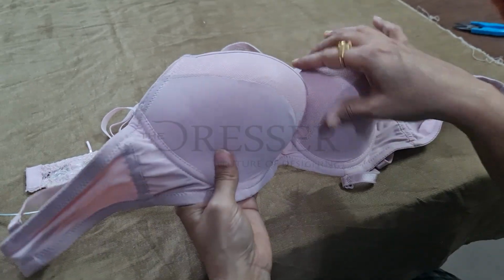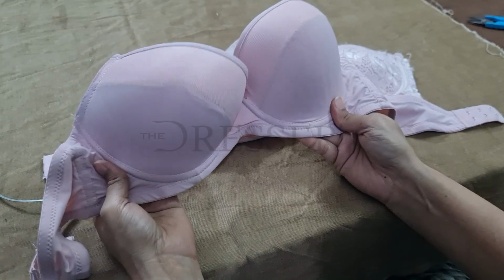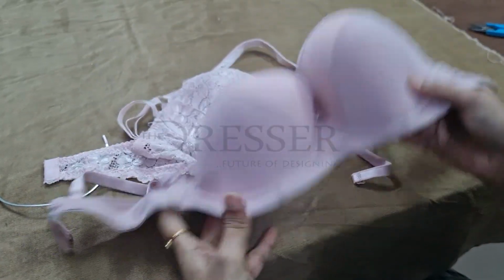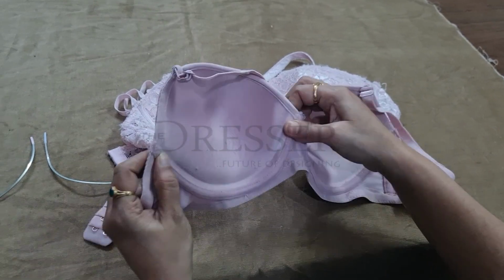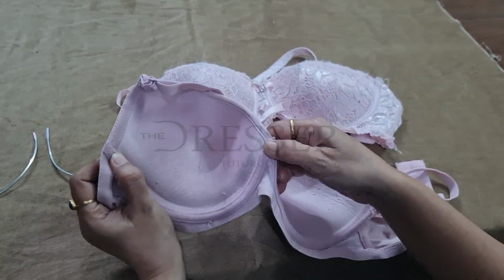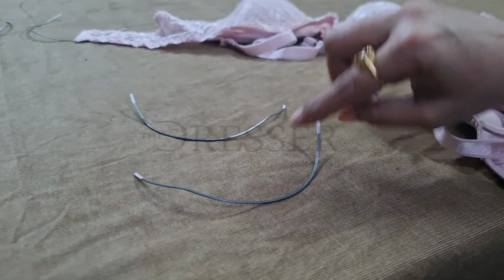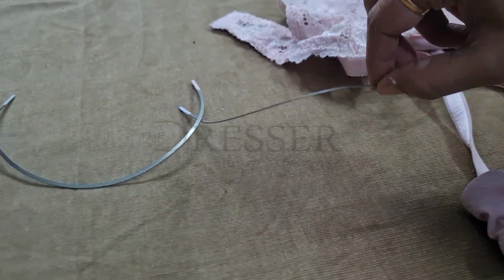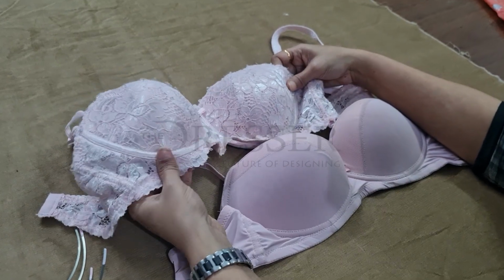How to Fix an Underwire Bra by the dresser boutique ! does your underwire bra hurt !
the dresser boutique
the dresser institute
the dresser institute of fahion & patternmaking

kindly Watch the video till the end.

Visit us today and experience the magic of Dresser Boutique & Institute.

The Institue offers                                                                             Boutique offers
👉Patternmaking Tutorials                                                  👉Saree Blouses
👉Draping classes                                                                👉Bridal blouses & sarees
👉Flat patternmaking                                                           👉Bridal Lehanga & blouses
👉Origami classes                                                                👉Designer Anarkalis
👉Saree blouse classes                                                       👉Deigner Anarkali Gowns
👉Tailoring classes                                                               👉Red Carpet Gowns
👉Salwaar kameez classes                                                 👉Evening Gowns & Maxi Gowns
👉Anarkali classes                                                                👉Designer Salwaar Kameez
👉Lingerie classes                                                                👉Kids Wear
👉Bra making classes                                                          👉Corsets & Lingerie
👉Corset making classes                                                    👉Mens wear

👉Garment Manufacturers for startups with Small Moq. (30/design)